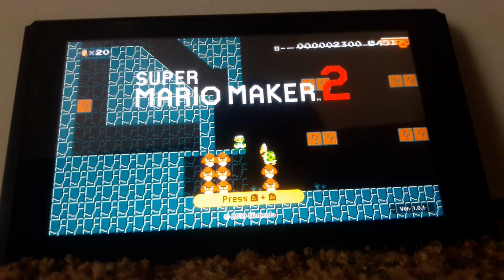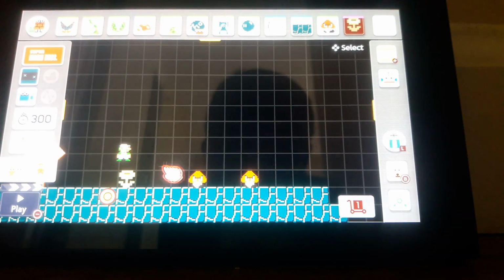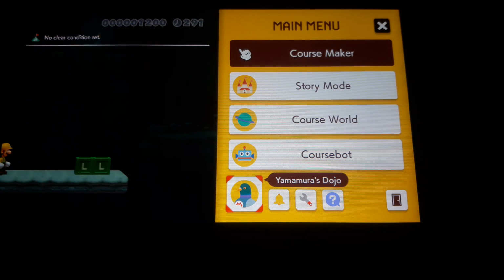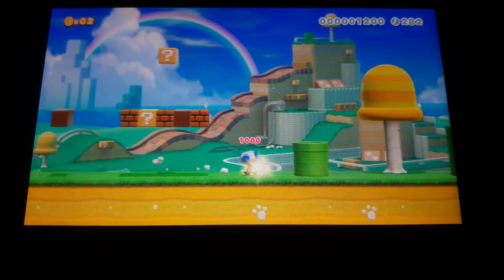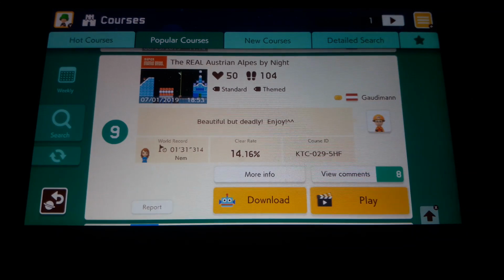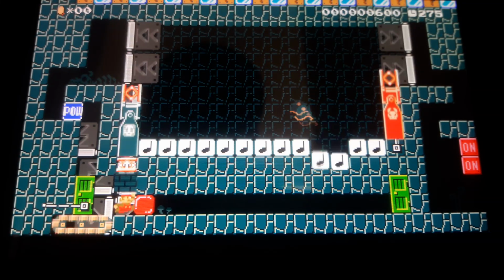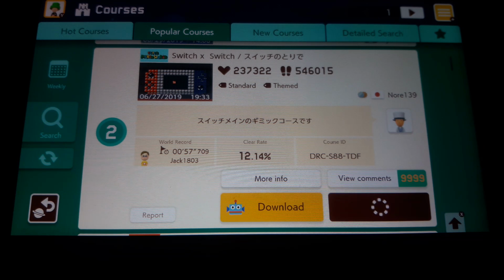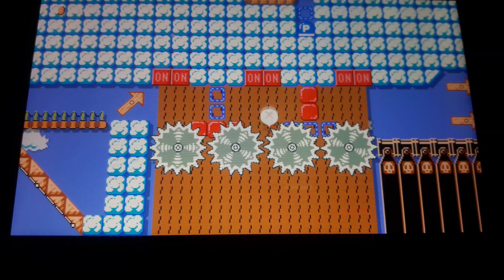Super mario maker 2 gameplay